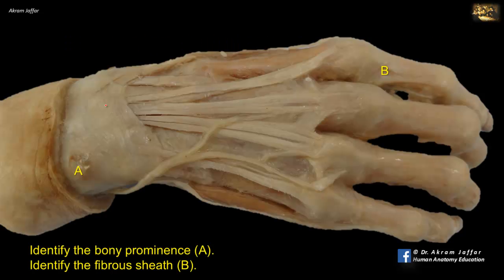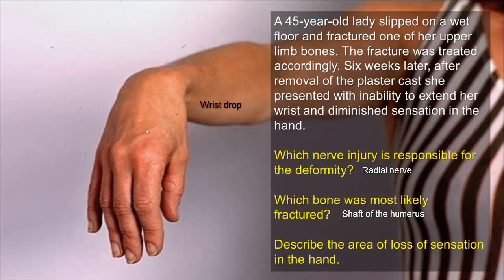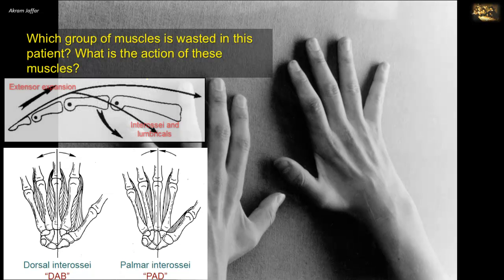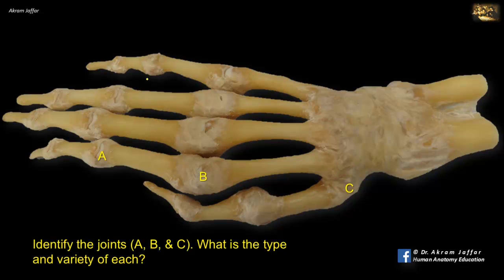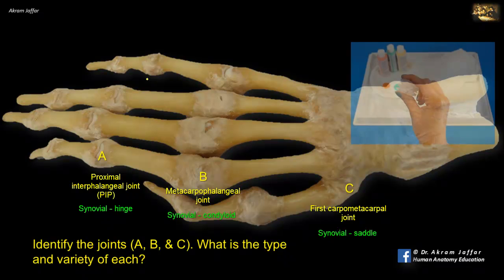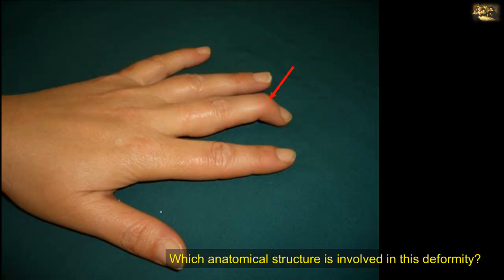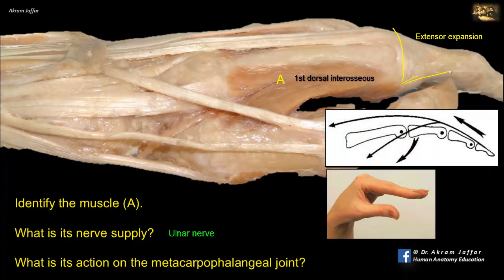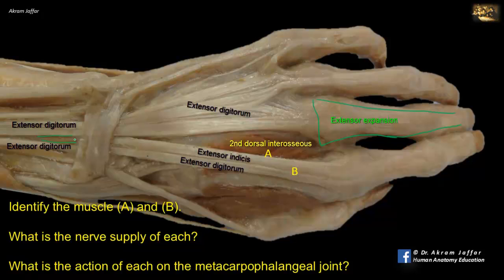Picture Test in upper limb Anatomy Wrist and Hand 4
Upper limb